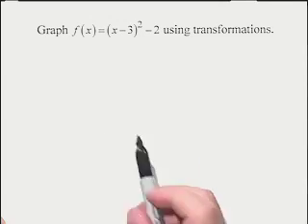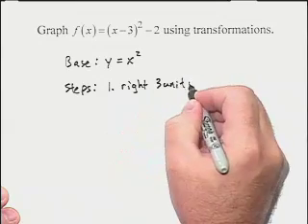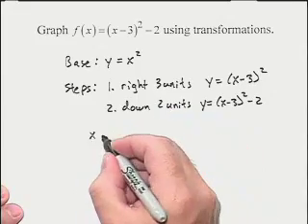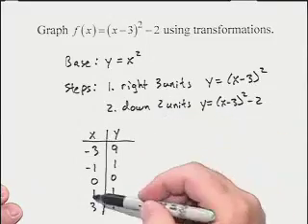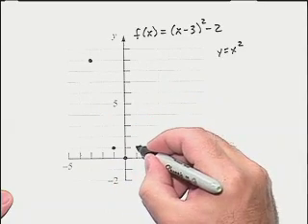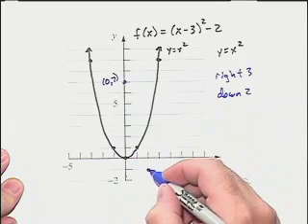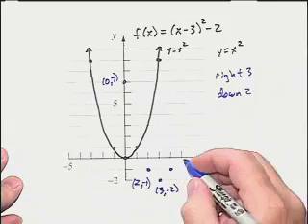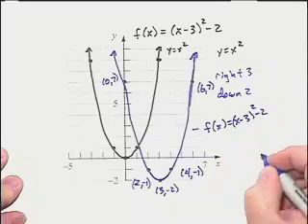Ch4 #5 ChapterTestPrepVideos Sullivan AT 11e